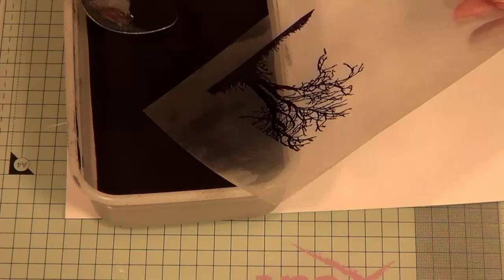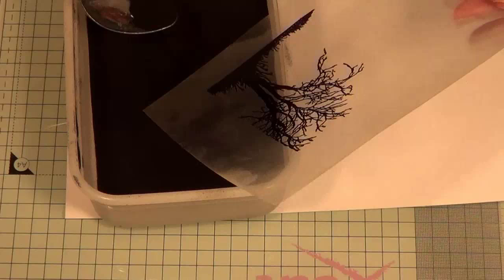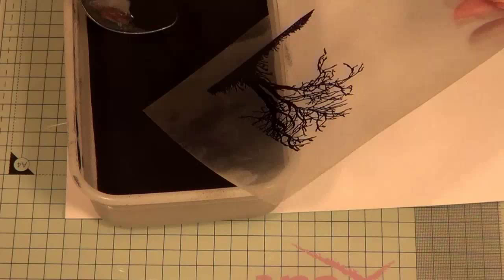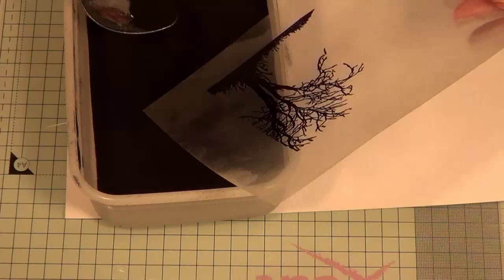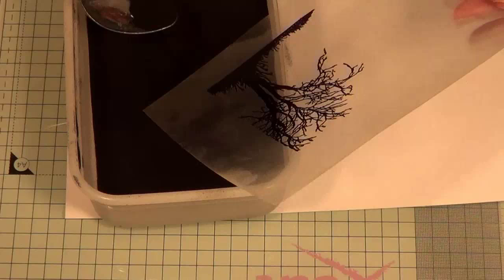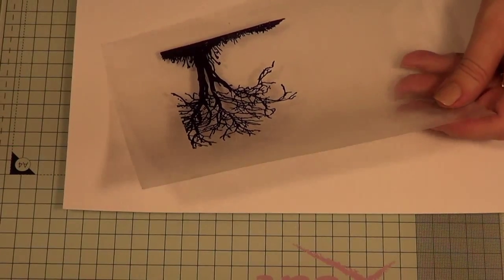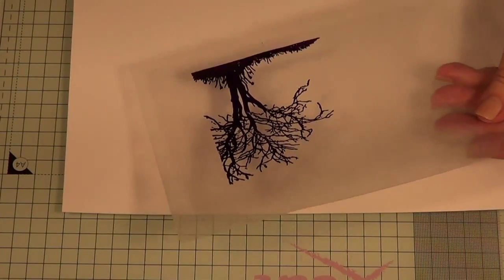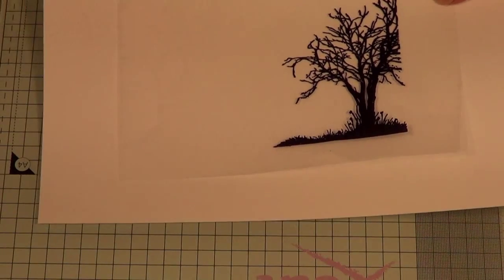Acetate Scene and Spectrum Noirs - Pt !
sheenad29's shared video file.